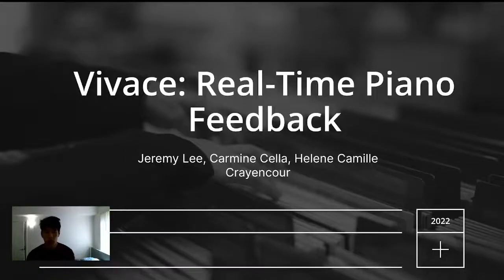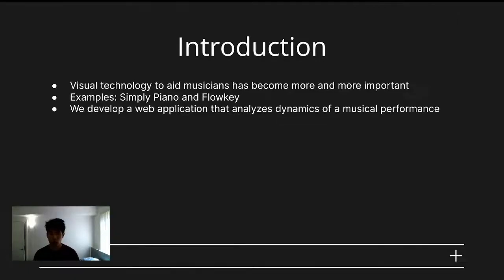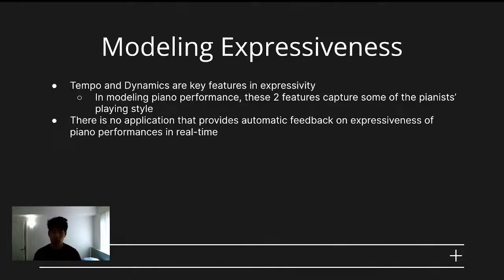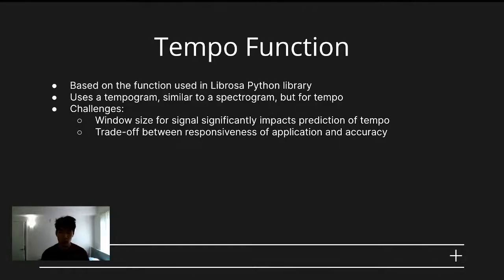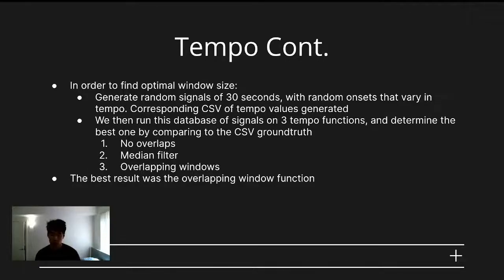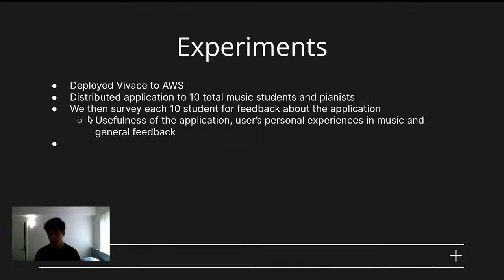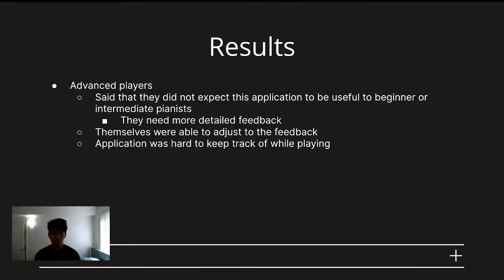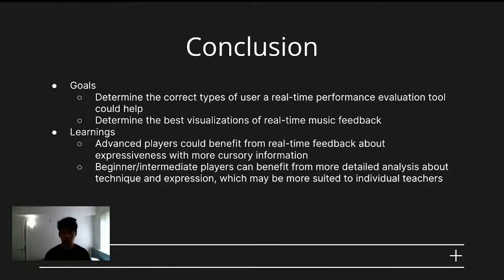Vivace: Web Application for Real-Time feedback on Piano Performance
AIMC 2022
Paper presentation
Title: Vivace:  Web Application for Real-Time feedback on Piano Performance
Authors: Jeremy J. Lee, Carmine Cella and Helene-Camille Crayencour